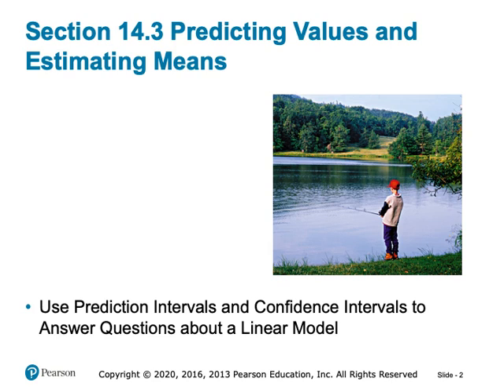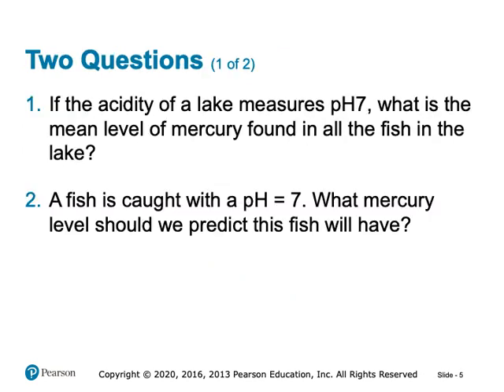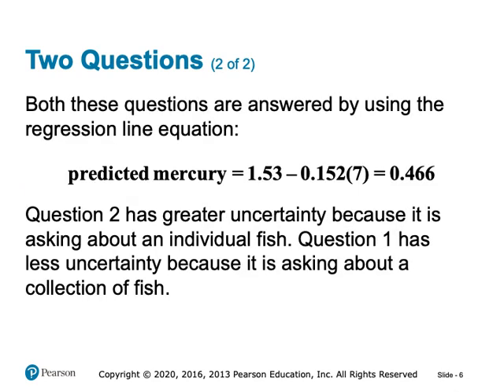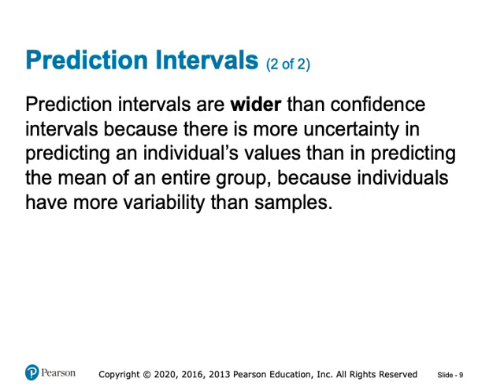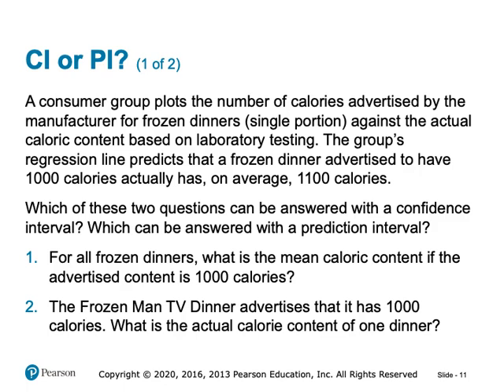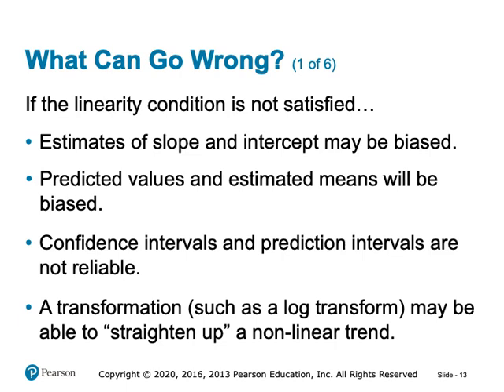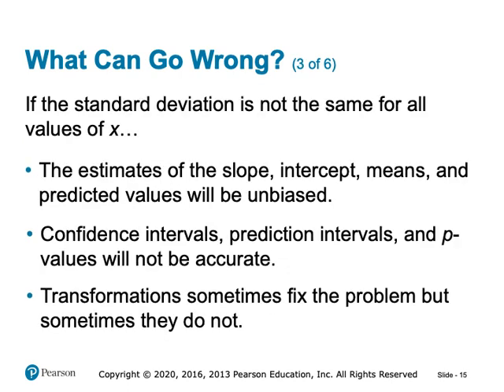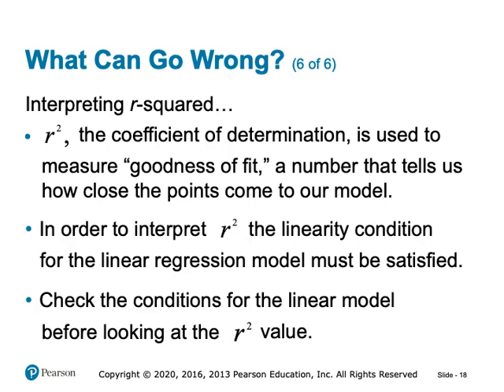14 03 LInear Regression 03